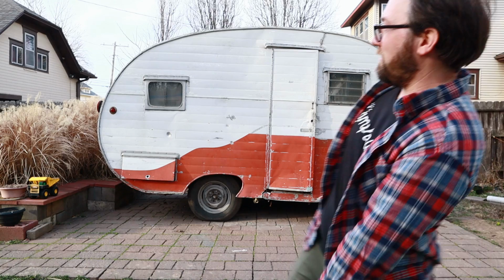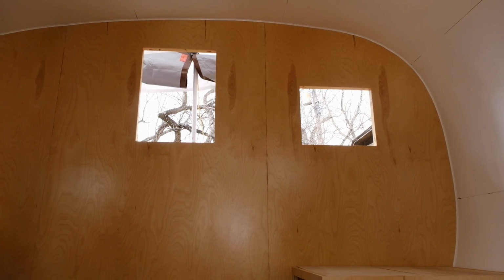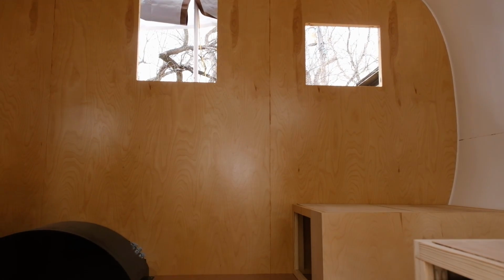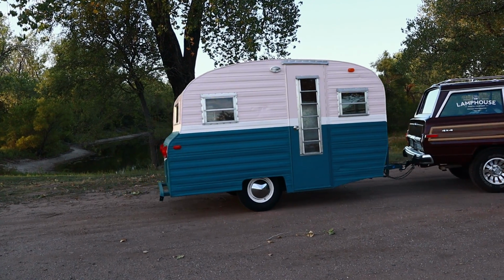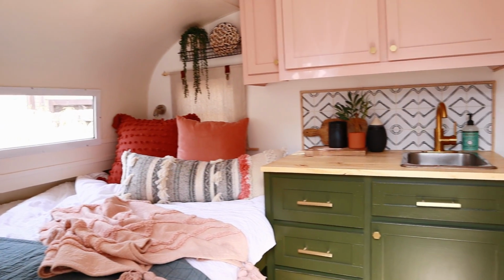NO TITLE = BIG PROBLEM / VINTAGE CAMPER QUIET TITLE IN KANSAS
Welp.

I made a rookie mistake so you don't have to. I bought a vintage camper without a title - bill of sale only - and now I'm paying the price *literally*. How will the quiet title process go for me?